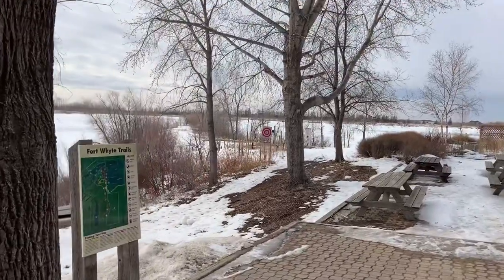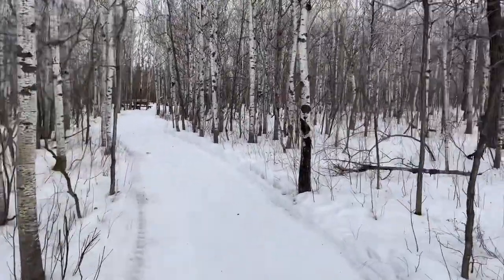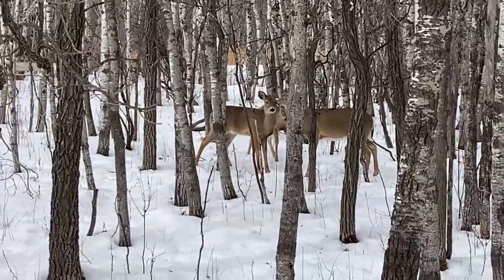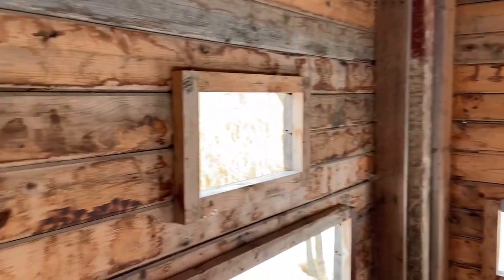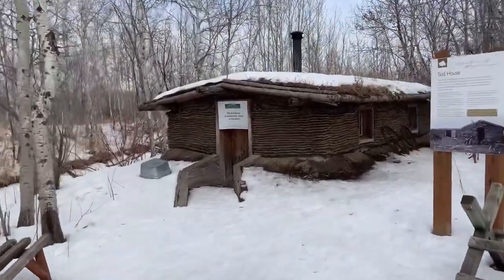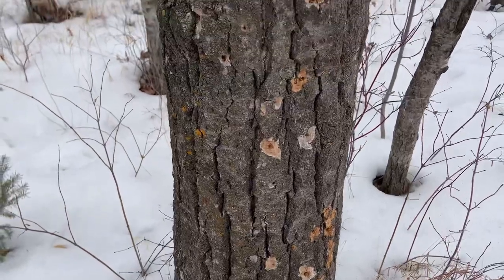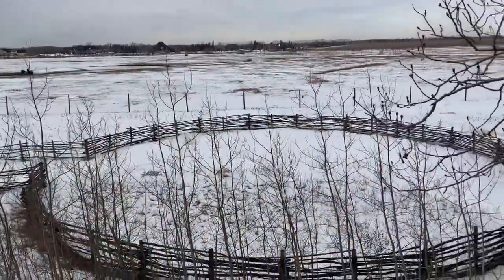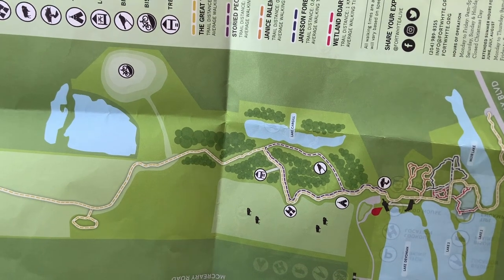Fort Whyte Alive Nature Centre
This channel was created to support my February 2022 Appalachian thru hike. As I gather and purchase equipment and complete various shakedown hikes I will showcase it here on this channel “Walking Off the Crazy”.